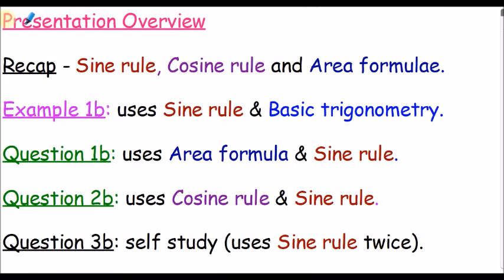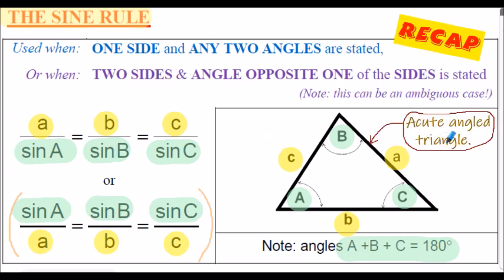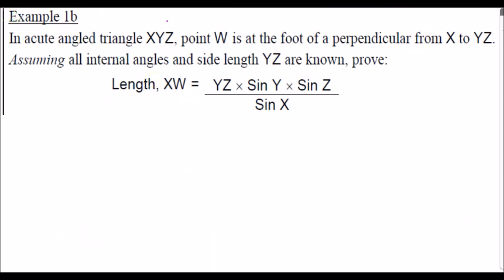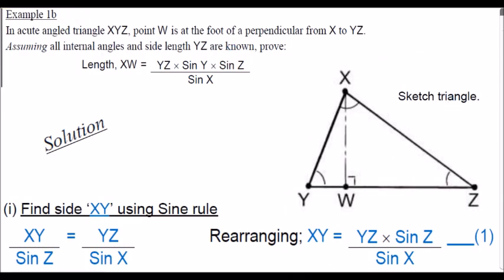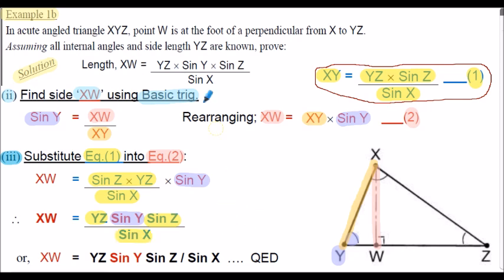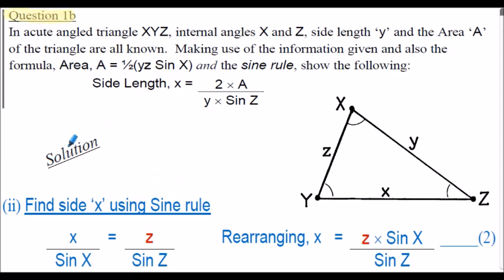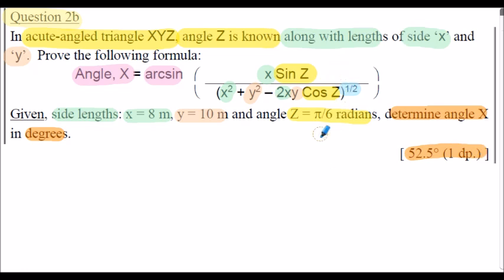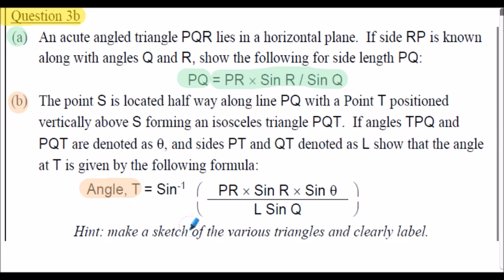Trigonometric Proofs - Part 2 - using Sine and Cosine rules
This lecture builds on Part 1, in which  'trignometric proofs' using basic trigonometry and pythagoras' theorem were undertaken.  This Part 2 lecture again relates to solving trigonomentric proofs but this time using the Sine and/or the Cosine rule.  A worked example and two questions are included to try and illustrate the prcess involved.  Simultaneous equations will need to be generated and solved to prove the formulae as stated in the respective problems.